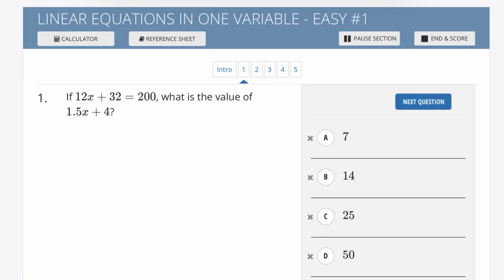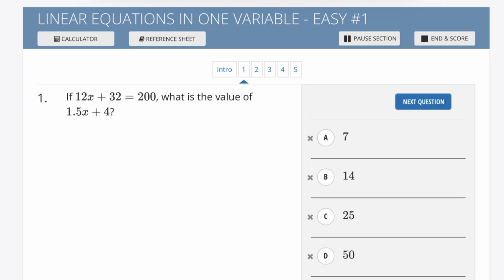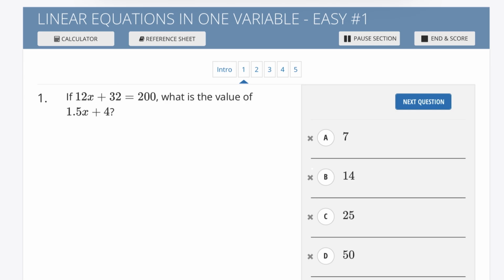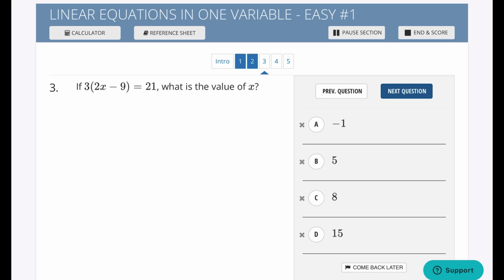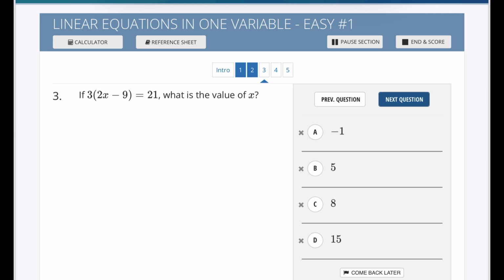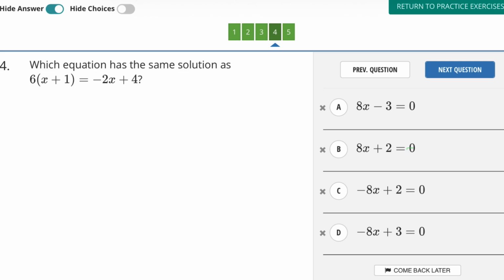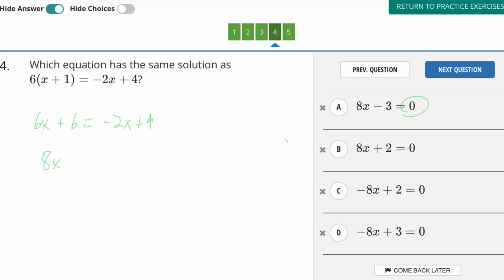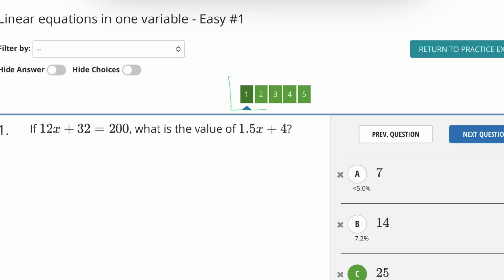SAT | Linear Equations In One Variable